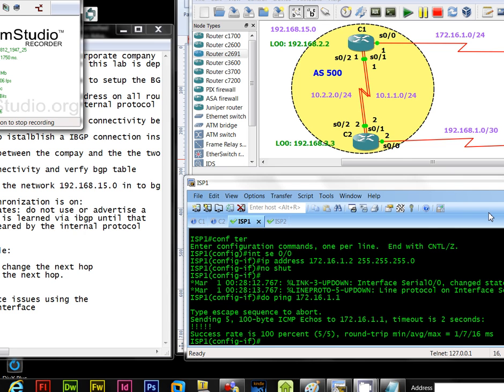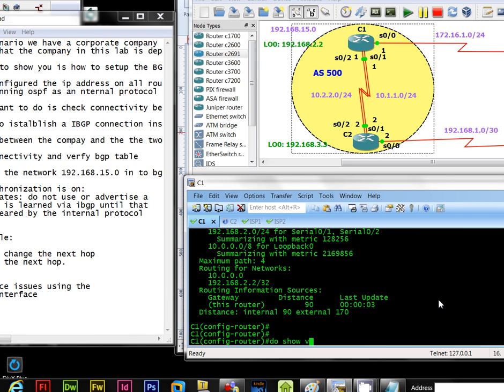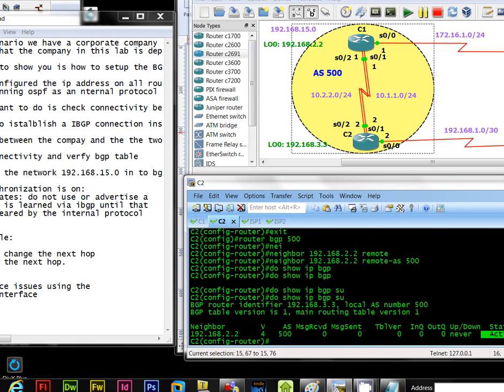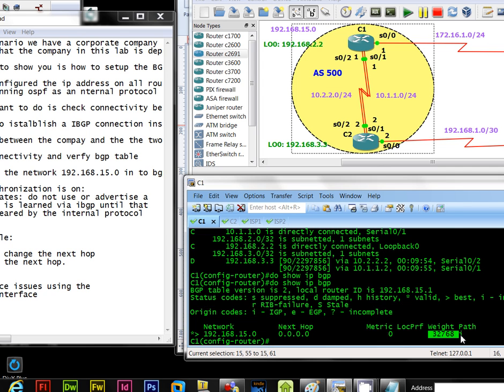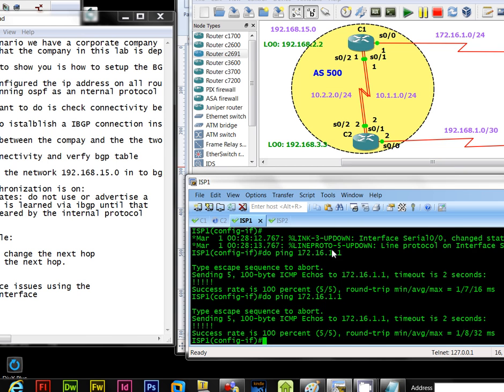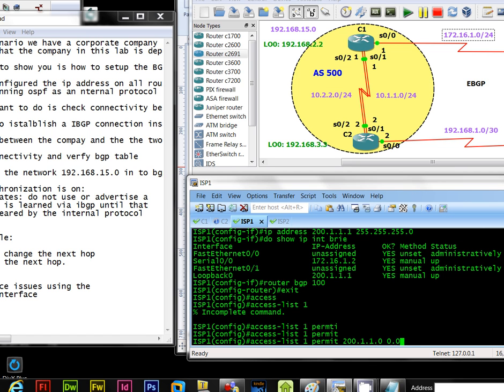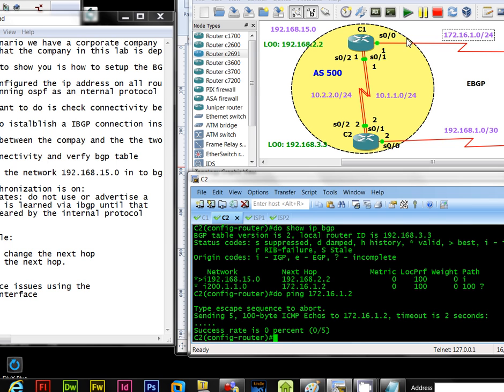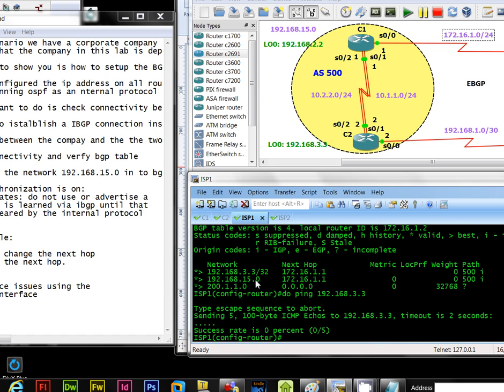Multihomed BGP config